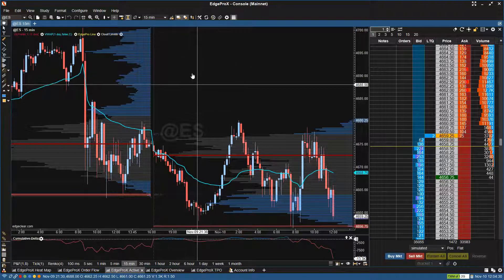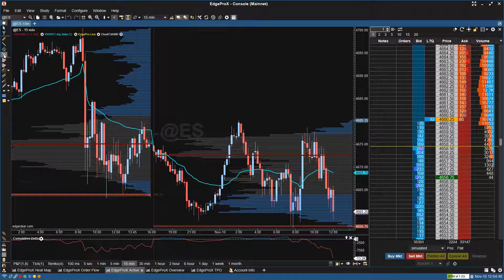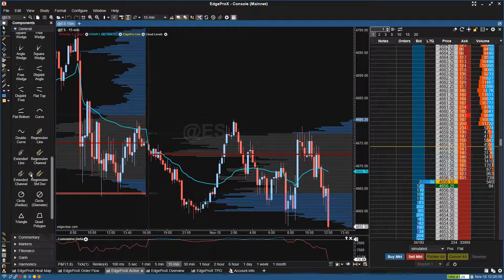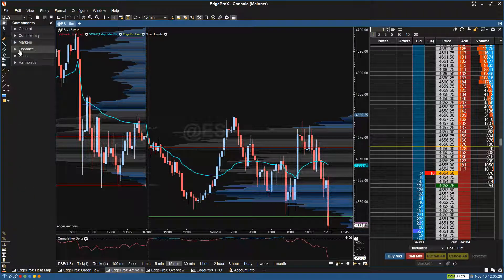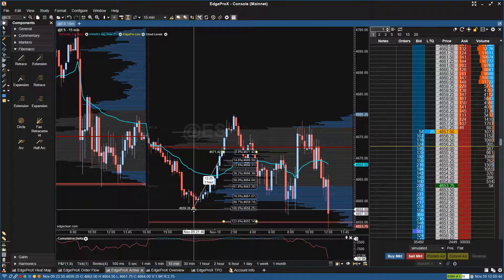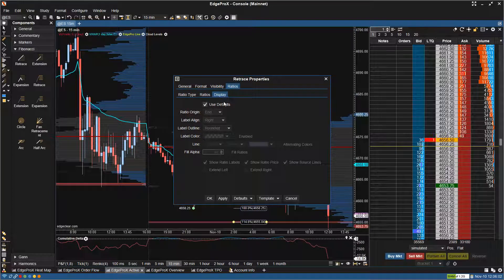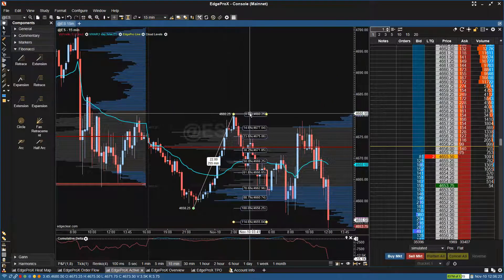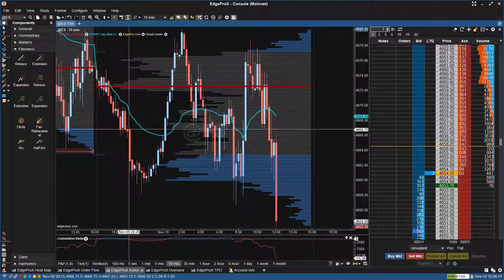EdgeProX Support Access & Drawing Tools | Platform Walk-Through on 11/11/2021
Giancarlo goes through the tools that can help you learn how to use EdgeProX to benefit your trading (support access, drawing tools, and search function on YouTube).

EdgeProX is a feature-rich, user-friendly, highly customizable futures trading execution and analytics platform with beautiful charts.

Timestamps:
00:00 Intro
01:50 What is EdgeProX
02:40 What is Edge Clear
03:15 Support Access
04:38 Drawing Tools
07:03 Search Function on YouTube
09:17 Q&A

EdgeProX runs on the Rithmic or CQG feed and also supports IQFeed. It is enabled to take advantage of the MBO feed to provide full depth, actual Place-In-Queue, size of resting limit order as well as priority. Our software supports Windows, macOS and Linux.

Trading derivatives carries a high degree of risk, and may not be suitable for all investors. Past performance is not indicative of future results.